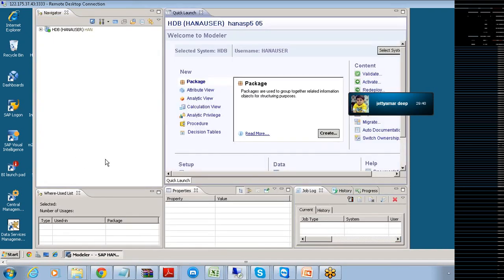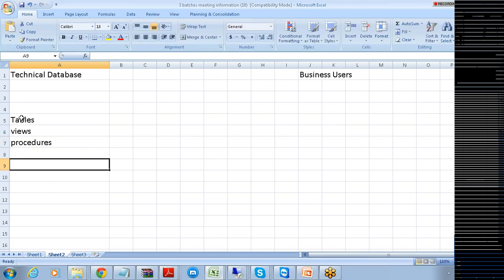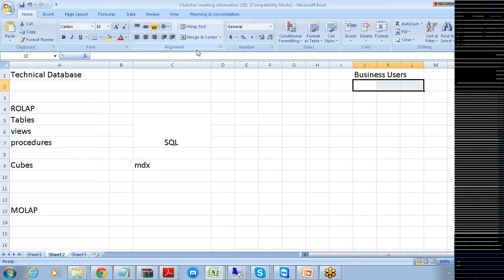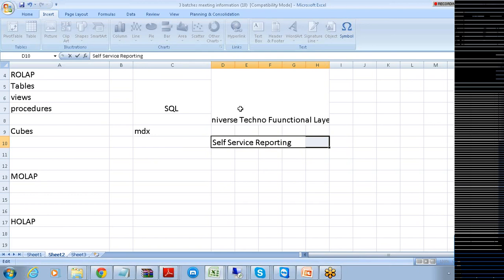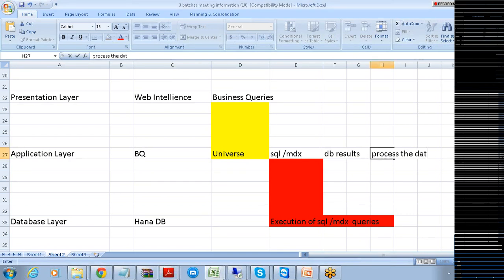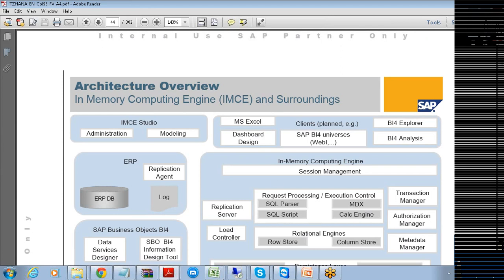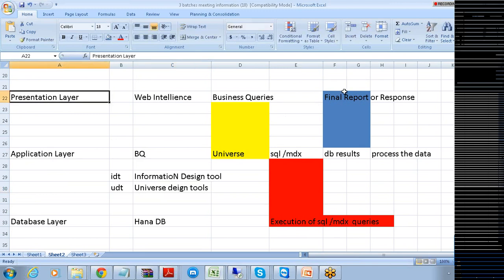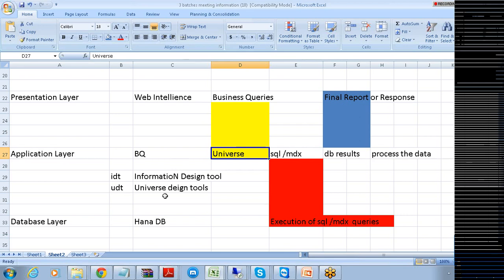SAP HANA Training Videos | SAP HANA Training Tutorials - Part 13